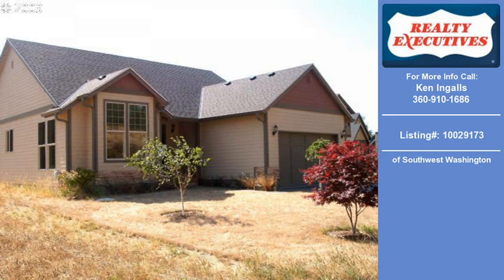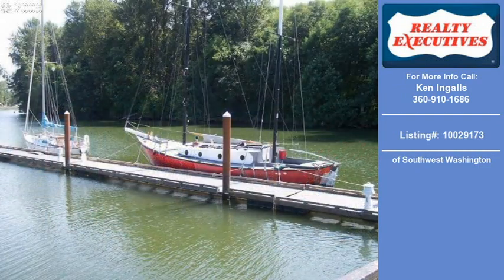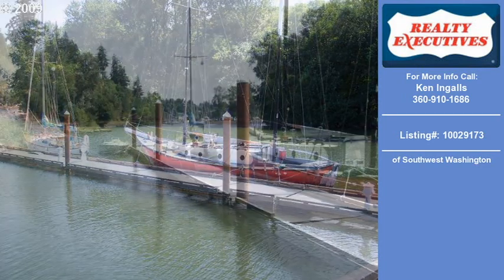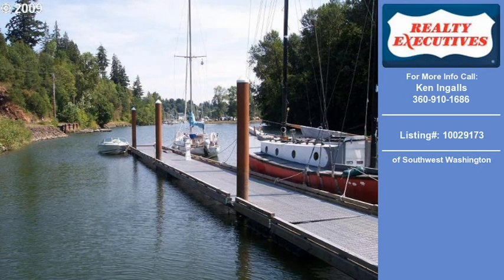Homes For Sale Cathlamet WA 4-Bdrms 2.0-Baths $319000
Listing Address: 68 Marina DR Cathlamet, WA  98612
Property Type: Residential
Price: 319000
Agent Name: Ken Ingalls

Agency: REALTY EXECUTIVES of Southwest Washington

Property Information:
Building Square Feet: number_format()
Bedrooms: 4
Bathrooms: 2.0
Year Built: 2009

Description: BANK!SALE!NEW WATERFRONT HOMES WITH DEEDED WORLD CLASS DOCK!Once in a lifetime chance to own a high end home on the water for a low end price (1 hr cruise to Ocean).Huge master/closet/tiled shower/jetted tub,9 ft ceilings 1st floor, tiled /cabineted util rm,granite slab/under counter sinks.Lacguered clear wide wood trim /solid wood paneled doors.ONLY 1 1/2 HRS FROM PORTLAND!